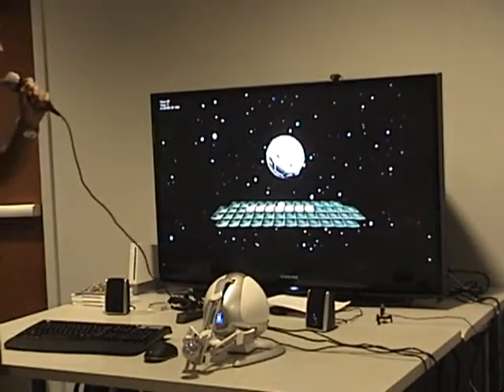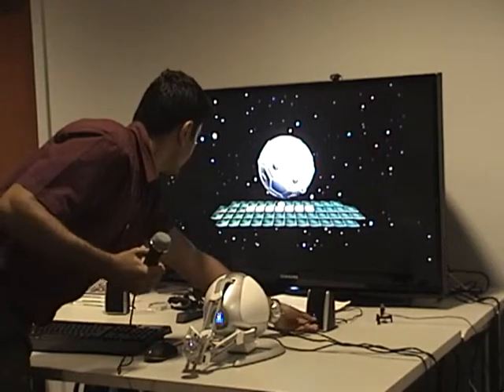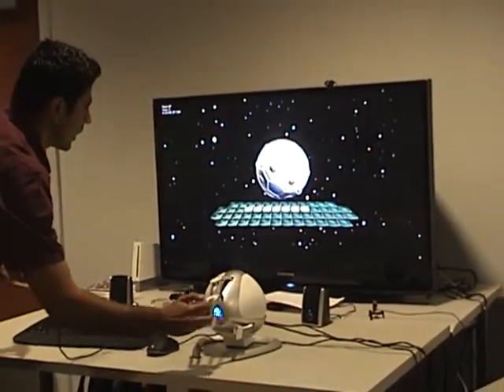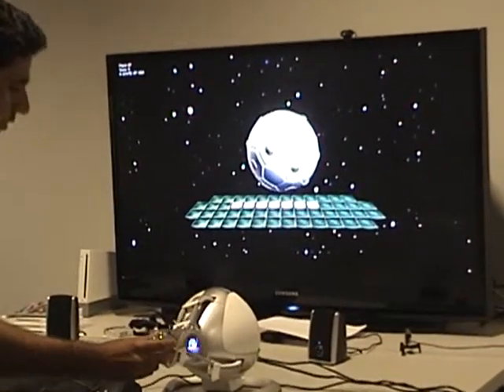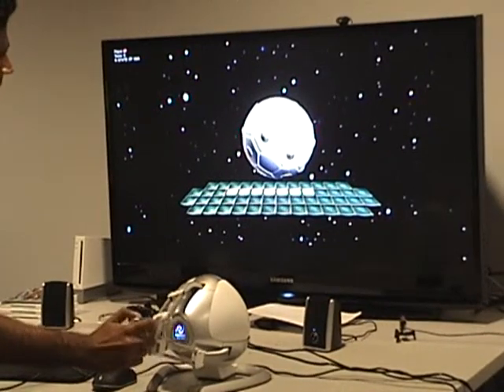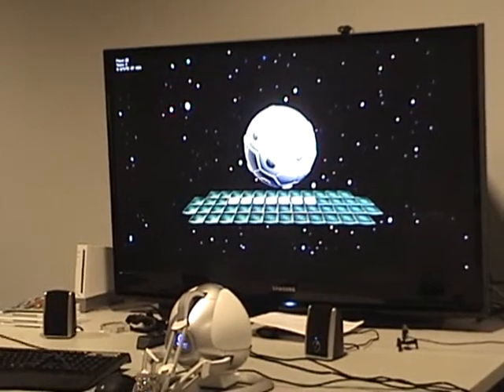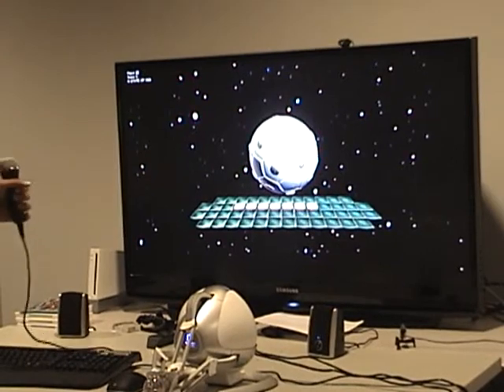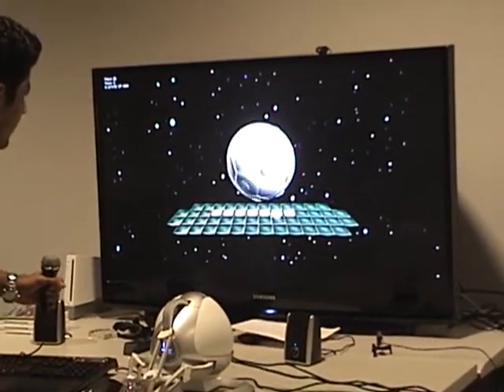Sphere of Fortune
Demo of a final project from the University of Central Florida's CAP 6938: 3D User Interfaces for Games and Virtual Reality, Spring 2008 class.

Sphere of Fortune is a game that mimics Wheel of Fortune. However, instead of spinning a wheel, a sphere is rotated. The game was designed to explore how haptic interfaces can be used as part of the control scheme in a video game. The Novint Falcon haptic device was our device of choice. The game also featured speech input so players could ask for letters and tell the system the phrase in order to solve a puzzle.